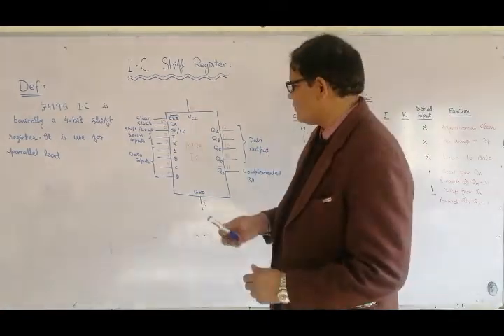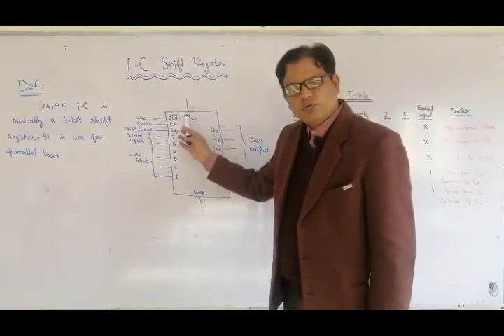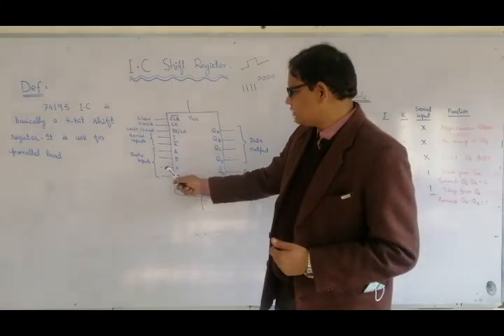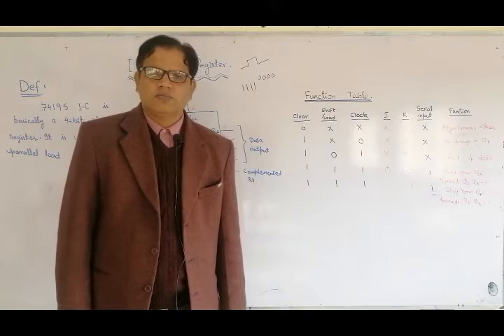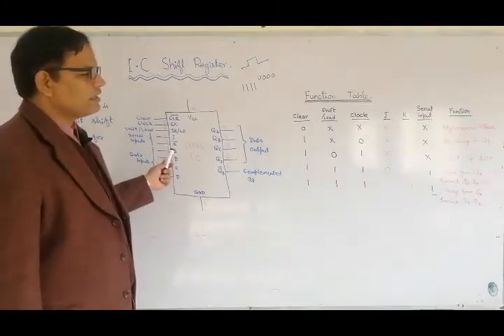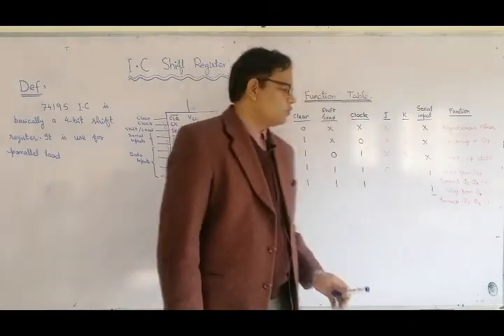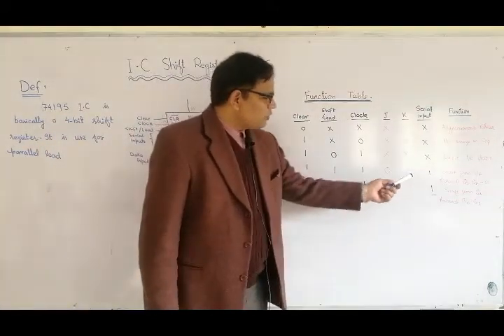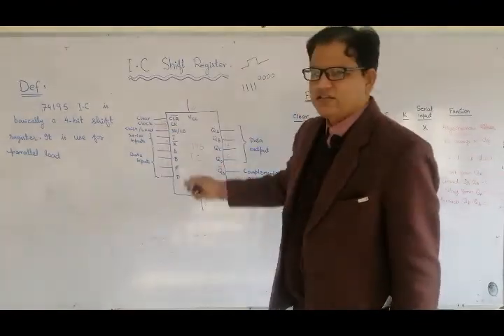(C.I.T -244 ) I.C Shift Register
Subject Title: Electronics - II
Subject Code:C.I.T -244
Topic: I.C Shift Register
Class: C.I.T - 2nd year
Lecture No.41